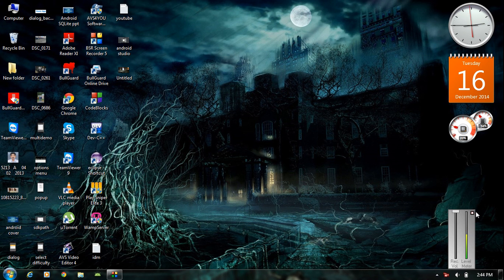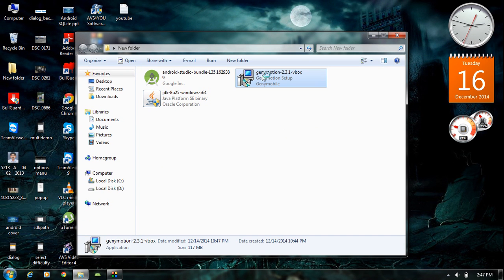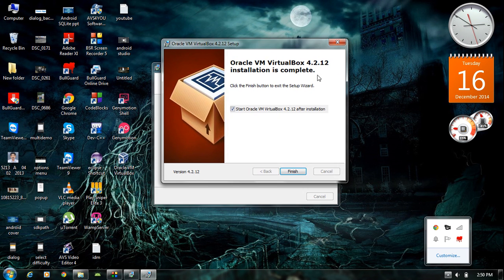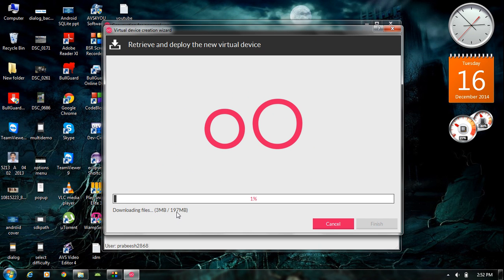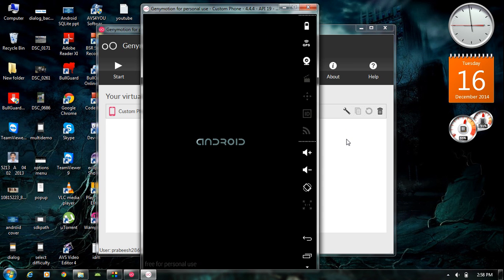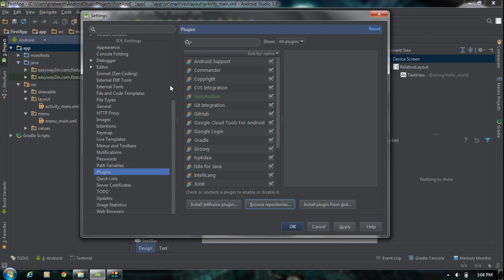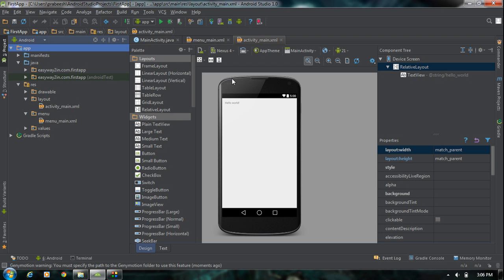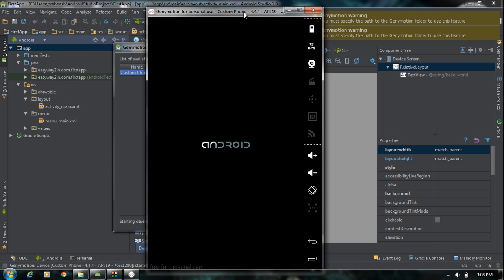Android tutorial for beginners - 123 - Install and configure Genymotion with Android Studio.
How to install the Genymotion virtual device and how to install genymotion plugin in android studio.